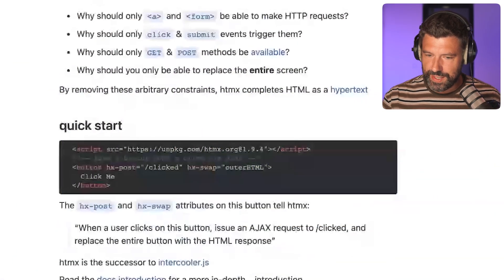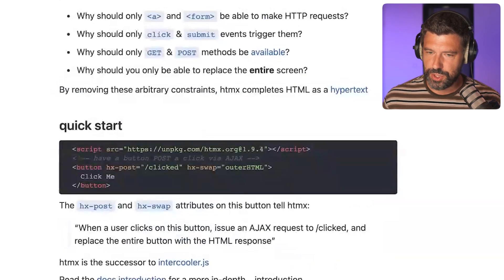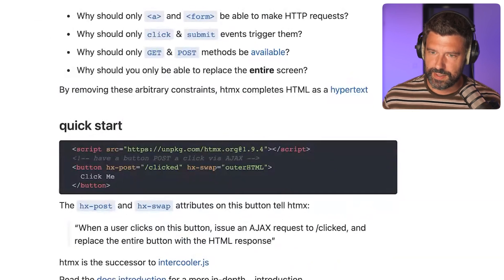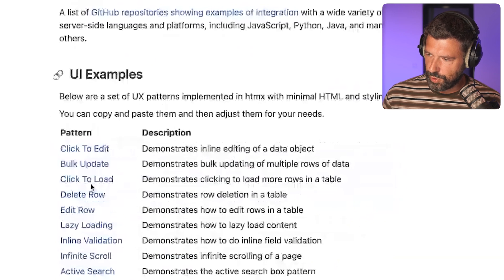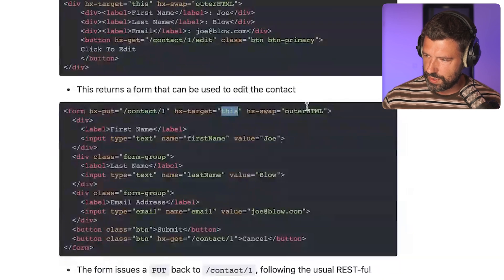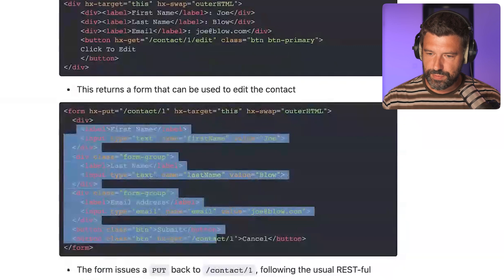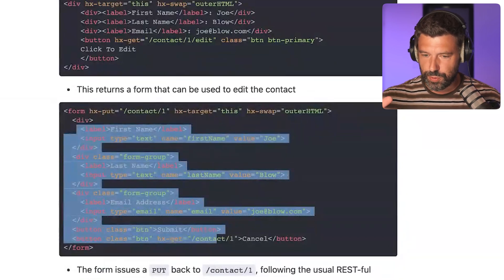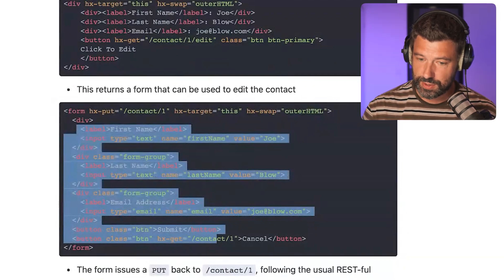HTMX is awesome and here's why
What if you could supercharge your HTML with AJAX requests, CSS transitions, and web socket capabilities directly from HTML attributes? That's what HTMX can do for you. We're discussing its benefits and drawbacks in this episode.

Highlights
00:00 Introduction to HTMX
01:16 Triggers and Functionality
02:06 Benefits and Use Cases
03:26 Making static WordPress interactive
04:19 Modern JavaScript Frameworks vs HTMX
05:25 Areas for Improvement
08:15 Final Thoughts